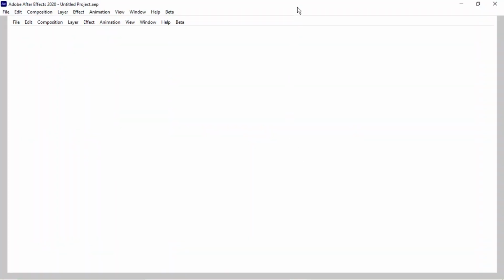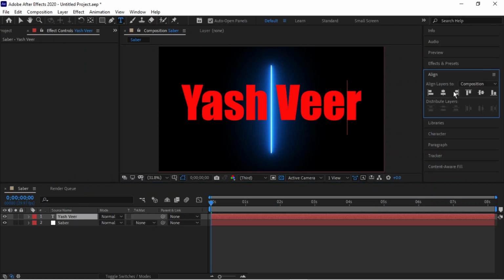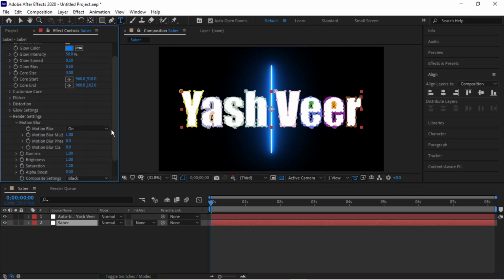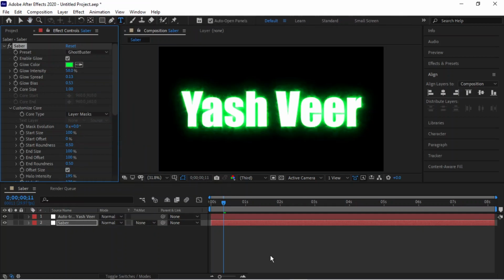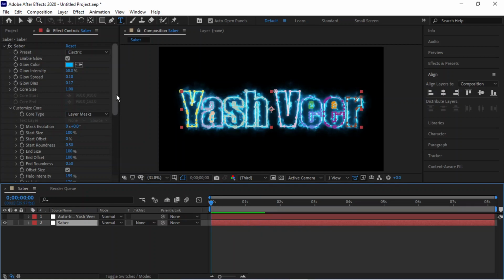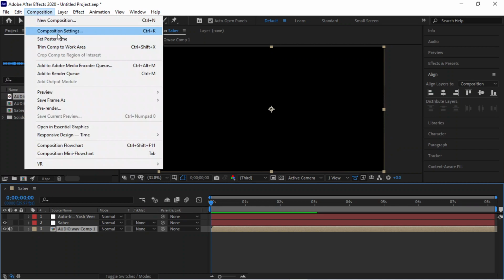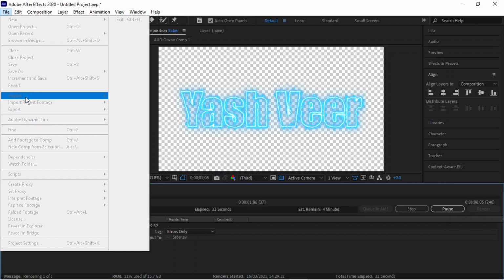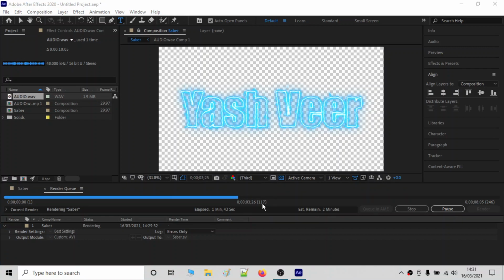How to create Text & Logo Cool Electric, Burning, Neon Effects in Adobe After Effects 2020